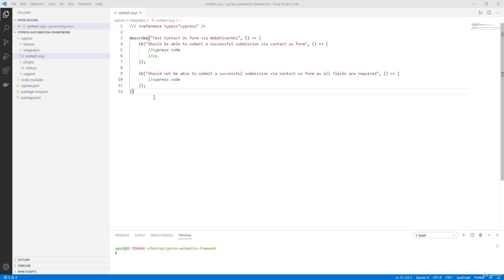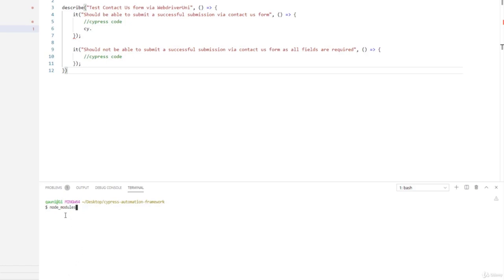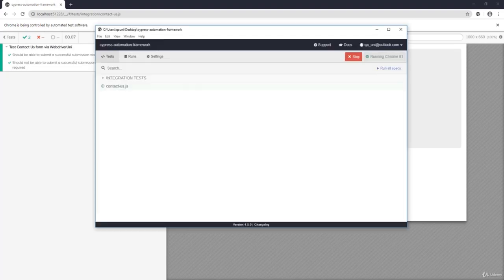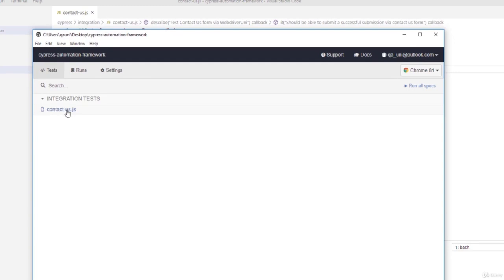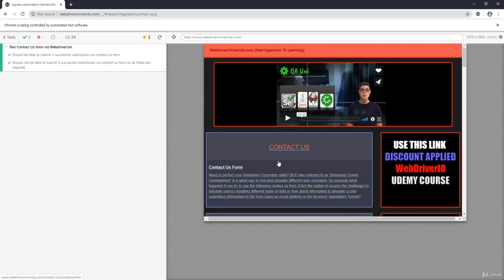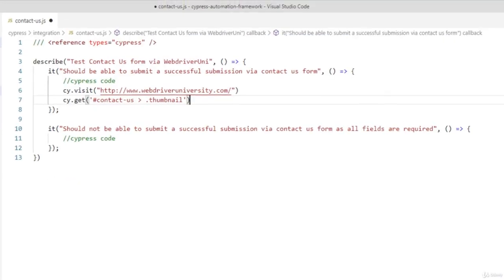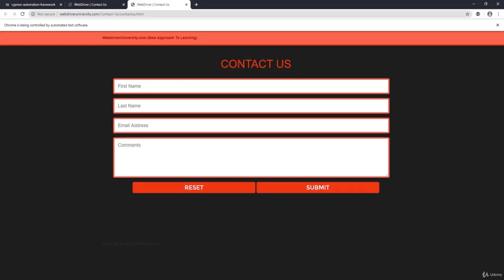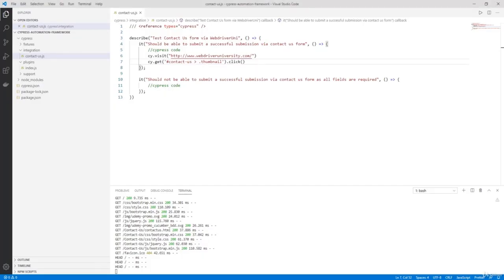Visit & Click Command